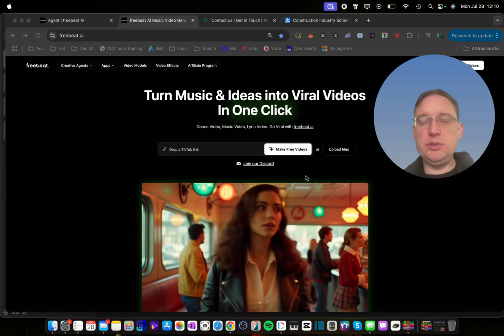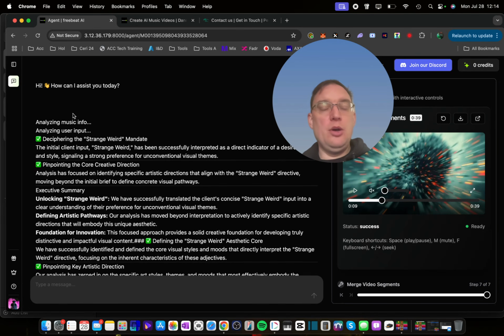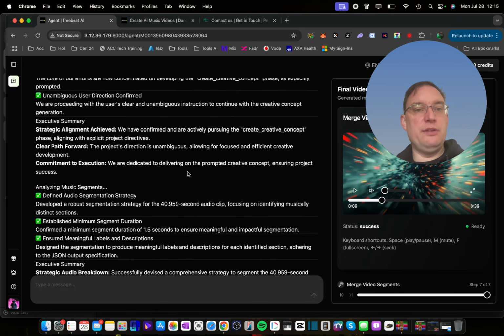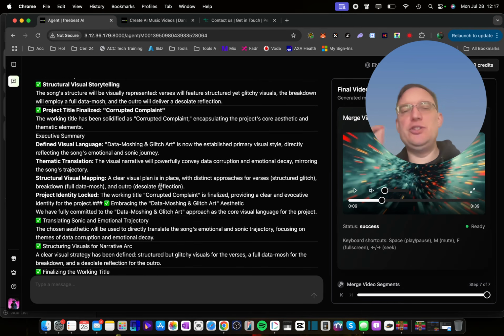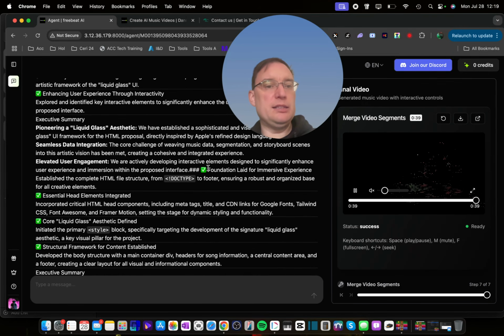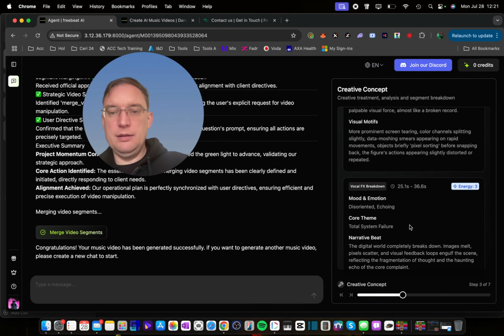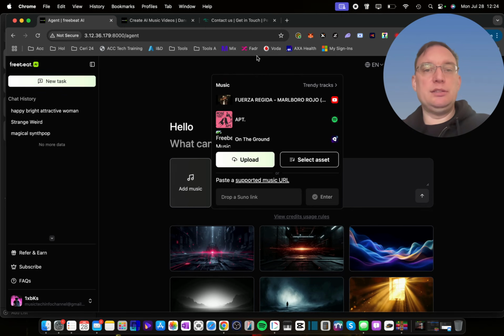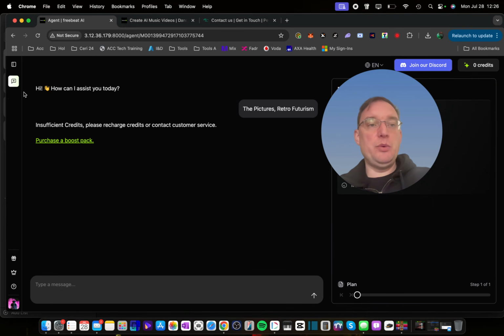Freebeat.AI Agent Mode - Music Video - Coming Soon